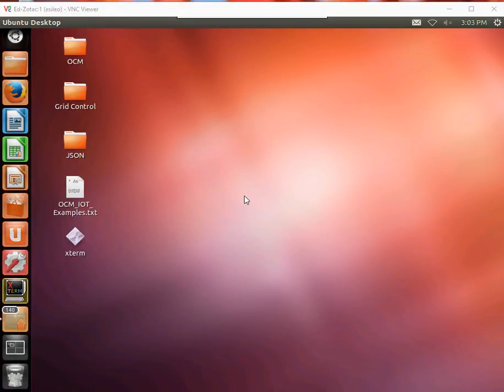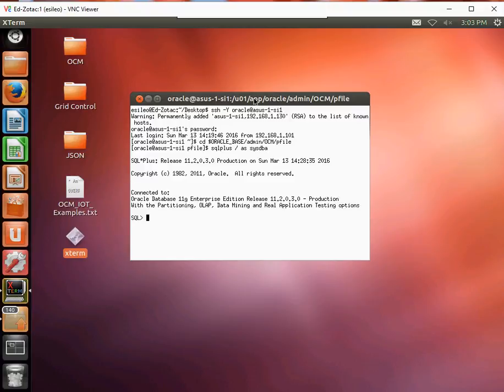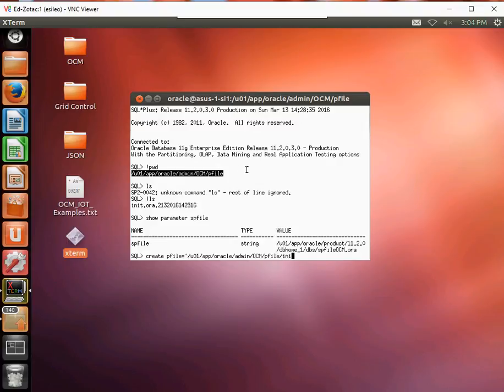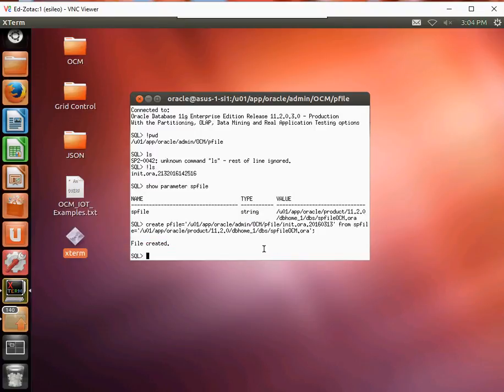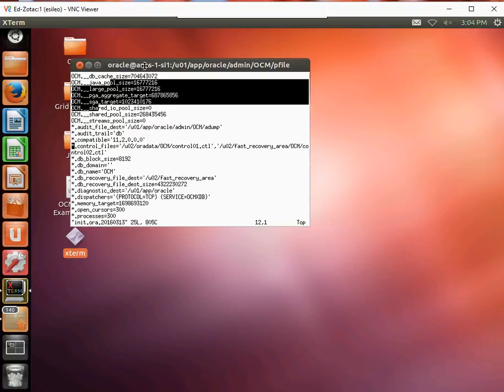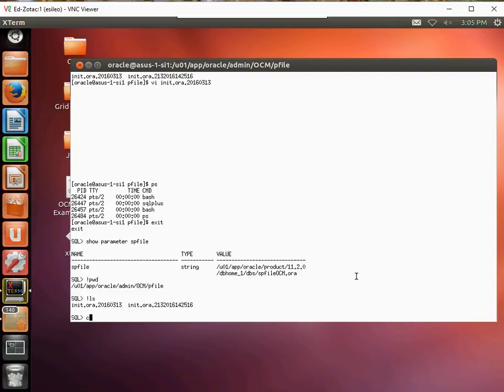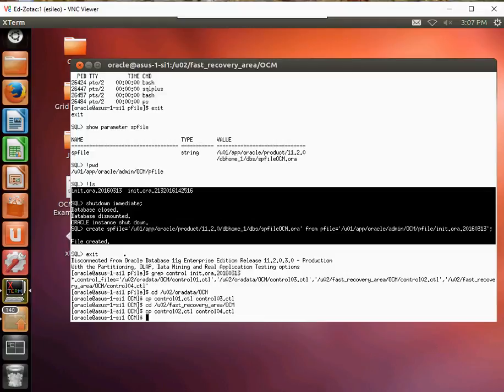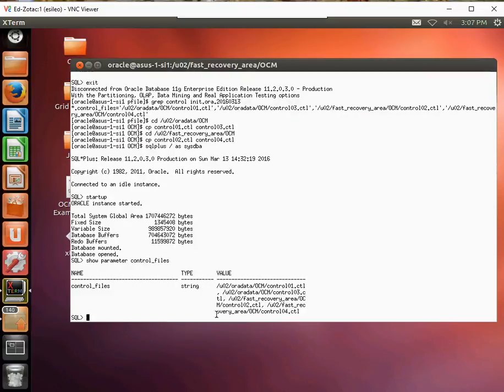Oracle Multiplex Control Files